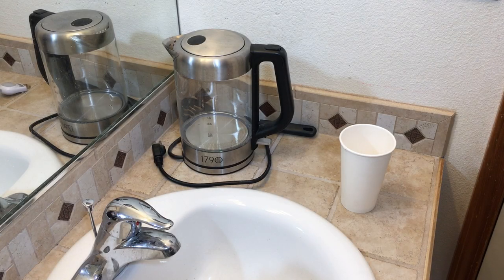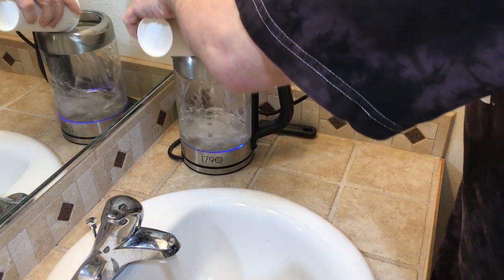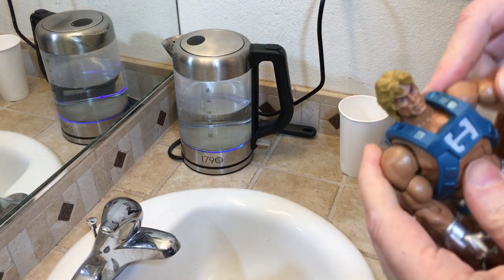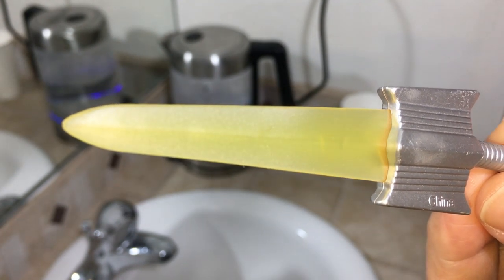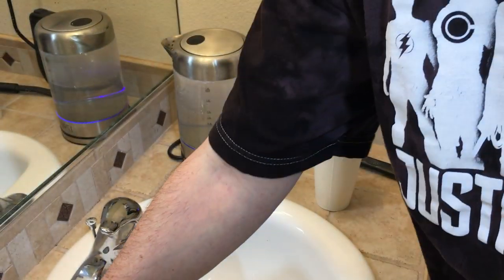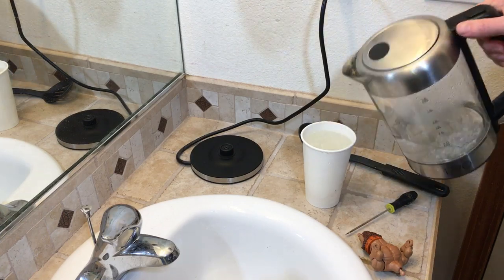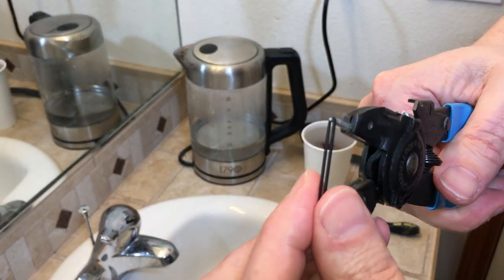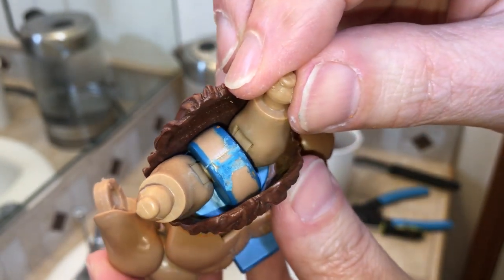Easy to make Laser Light Custom He-Man - 2019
This is a cool Laser Light He-Man custom figure, like what I always wanted as a kid.